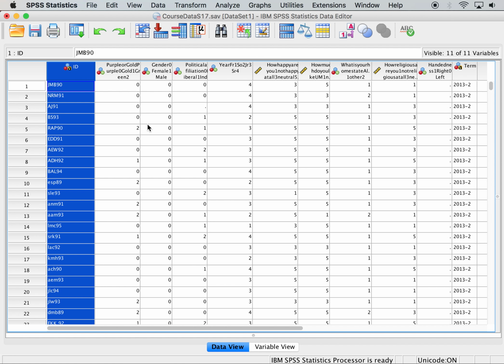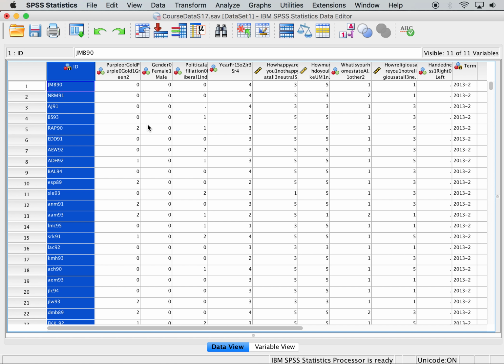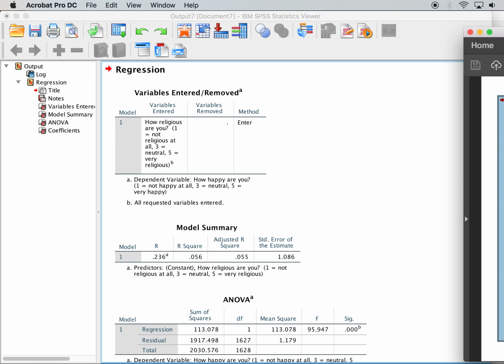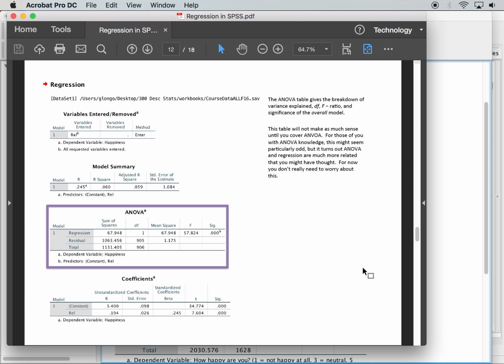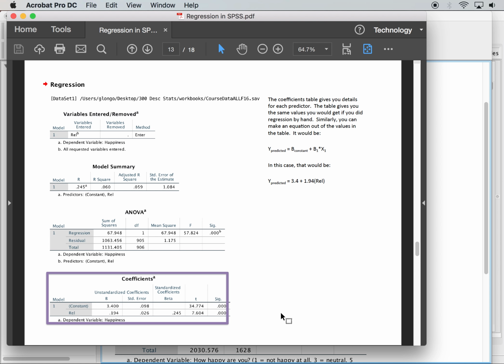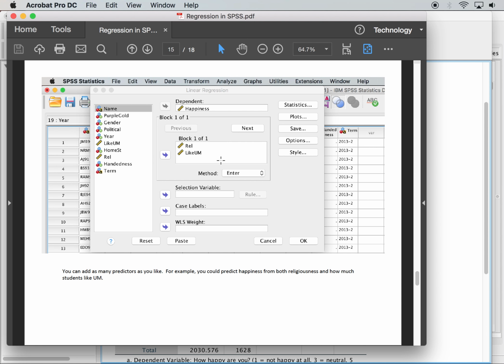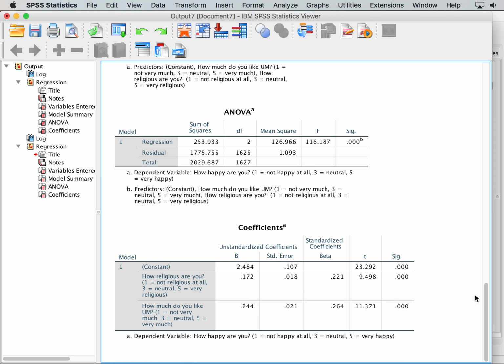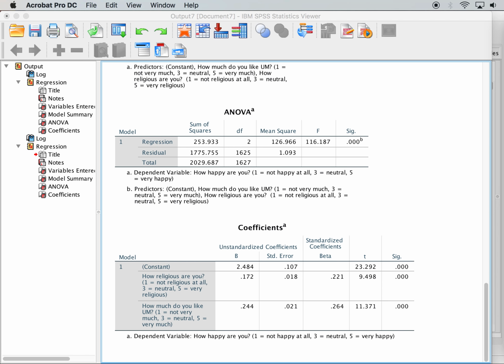Regression in SPSS